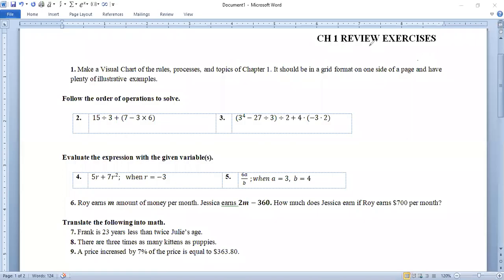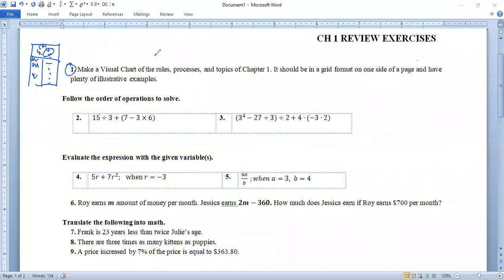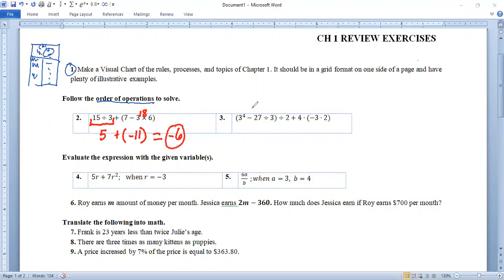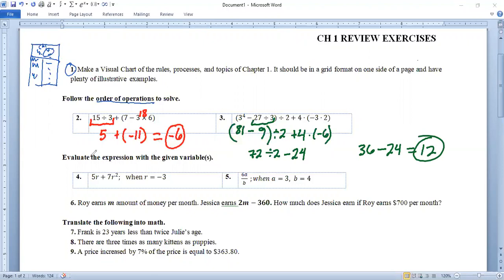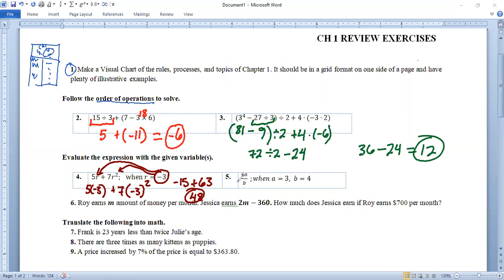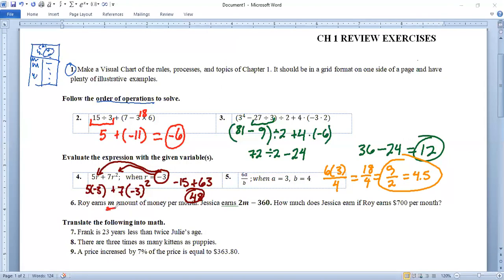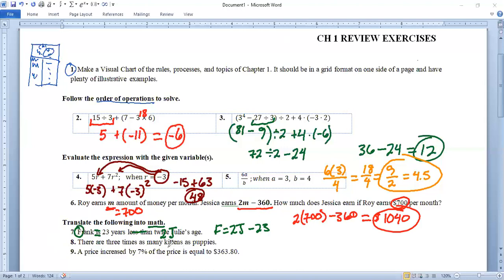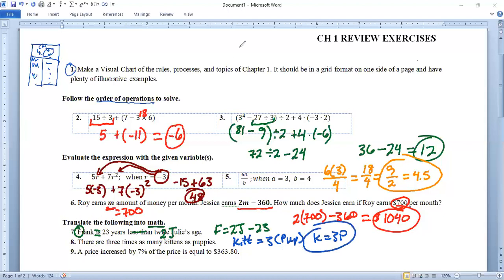100B 1-Review Solutions 1-9